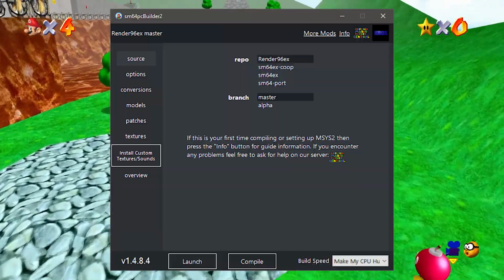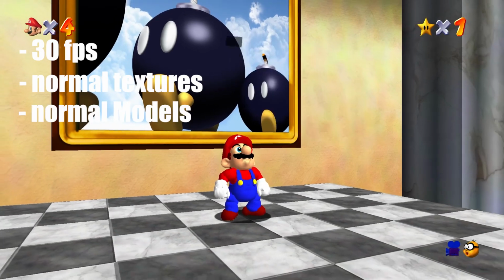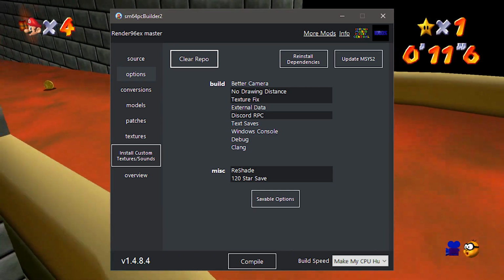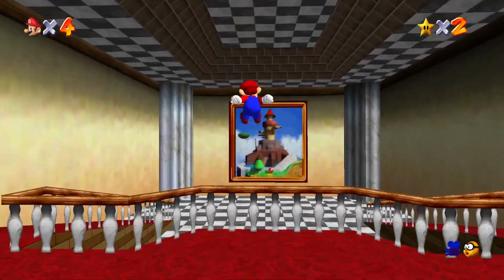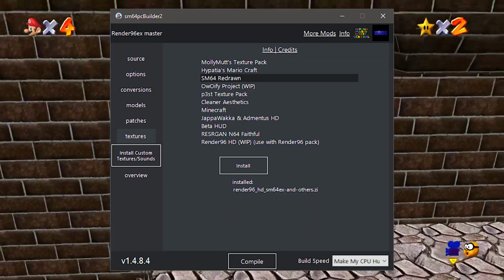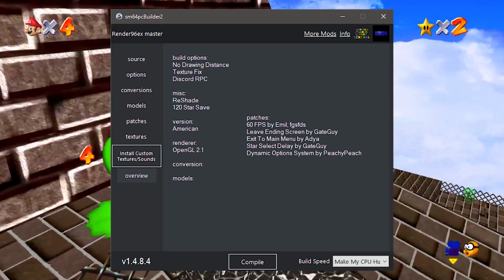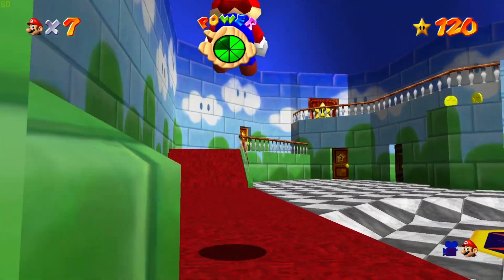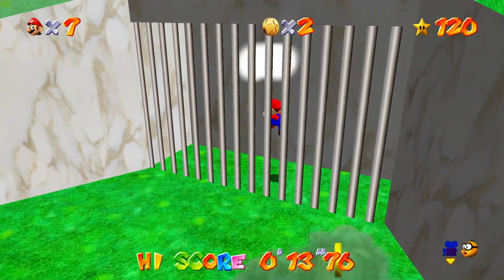Is this the way to go? | A compromise between good graphics and original game feeling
On my most popular video - the PC Port 16 Star Speedrun - some people said, that they like the updated models and textures, and some said they don't like it and prefer the original look. I'm kind of standing in between, so I made a compromise between good graphics and original game feeling. If you're like me, you may enjoy the way I recompiled the game as much as I do and have the perfect mix of vanilla sm64 and graphic upgrade.

I put a lot of work into this channel. It helps me out a lot. All the money I make on this channel goes into new equipment etc. to improve this channel (e.g. new Microphone, better pc parts for editing), so I hope you don't mind the advertisements.

Check out the community tab on my channel to see news, polls and more